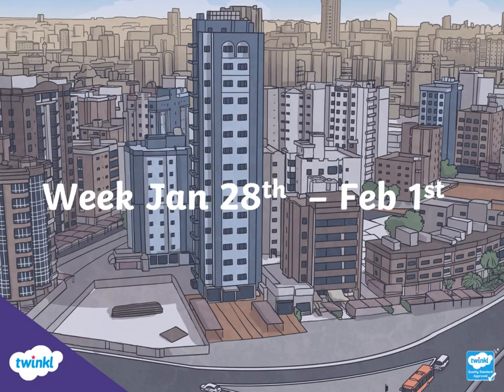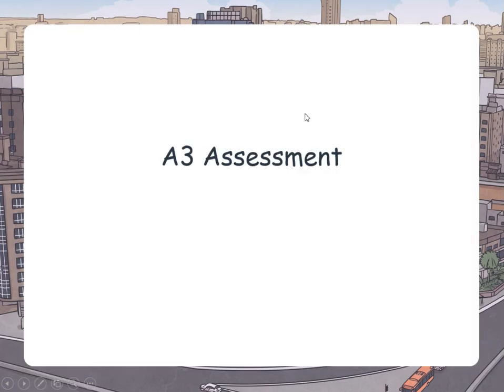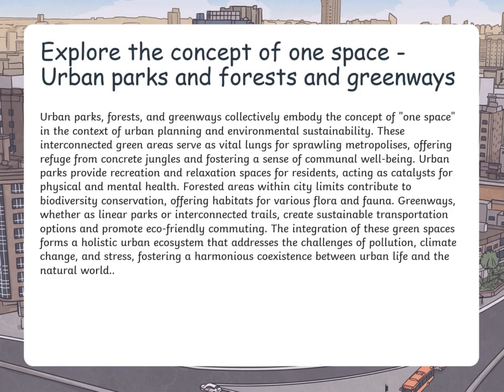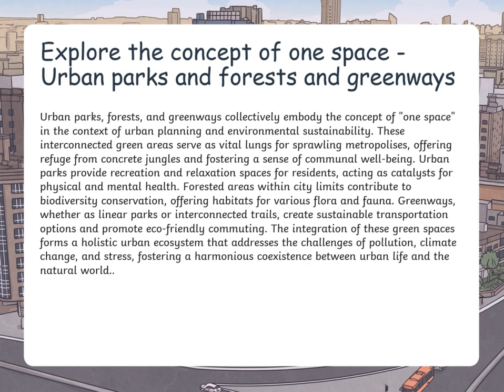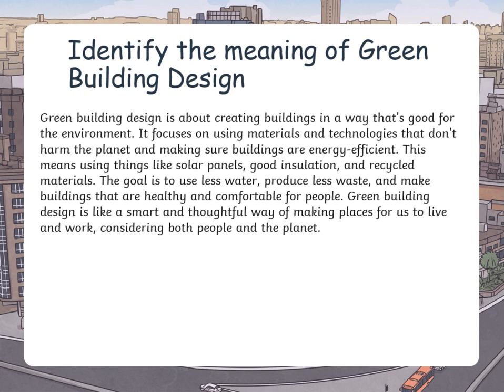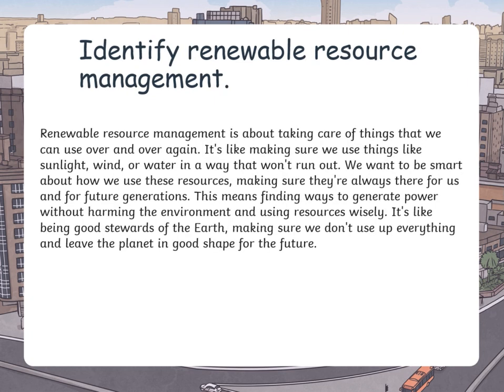Environmental Science Jan 28- Feb1 Green building design-by Ms.Kathrene Musallam